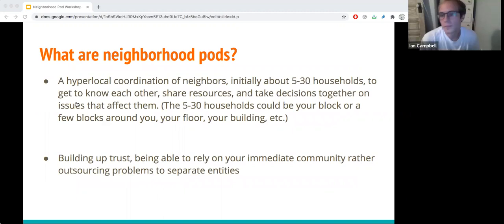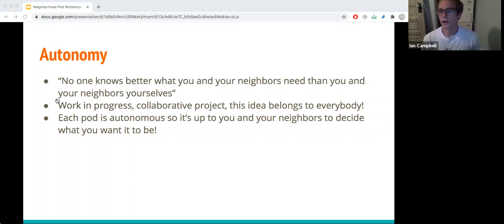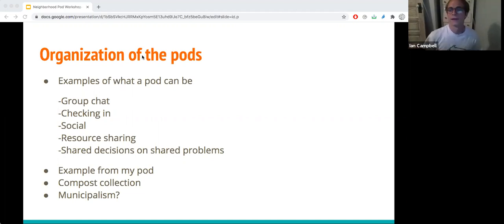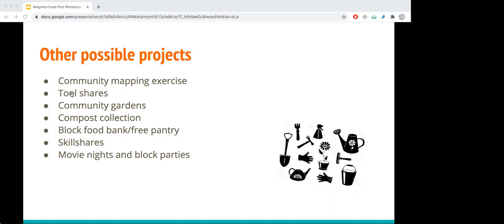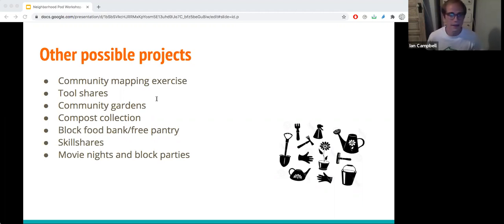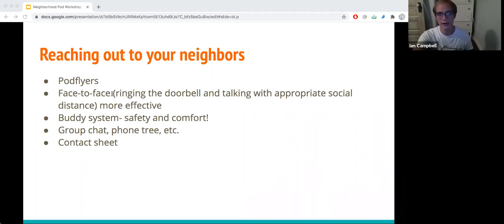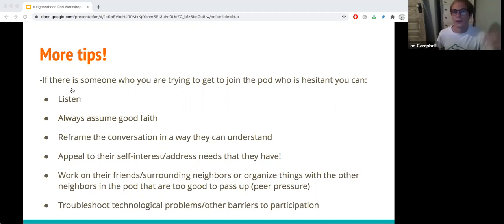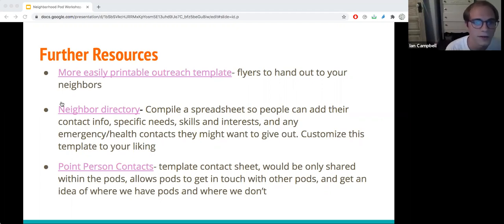Neighborhood Pods: What They Are And How To Start Them [UPDATED]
Let's get practical! How do we take actual steps where we live to make all of those crappy institutions that rule us obsolete in our lives? How do we join together with our neighbors to build "neighbor democracy"?
People's Council of Texas shares some ideas.

Neighborhood pods are hyperlocal coordinations of immediate neighbors from 5-30 households to check in on each other, socialize, meet each other's needs, and take shared decisions on shared problems together.

Growing out of mutual aid projects, most recently during the COVID-19 pandemic, they've proved inspiring building blocks for society to reclaim its own autonomy starting at the hyperlocal level, to build resiliency and local self-sufficiency. As states everywhere have proved how little they care for the lives and autonomy of the people living under them, we say that a strong, democratic, organized, and communal society makes the state obsolete!

 This is a part of our weekly workshop "Rock The Block: A Practical Workshop On Organizing Your Block". Reach out to @PCofTx on twitter to find out more!